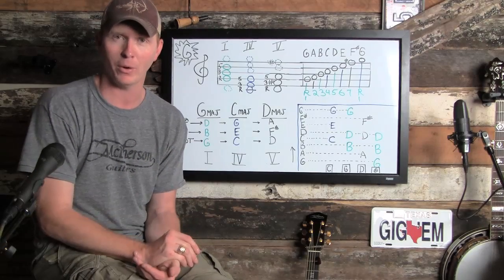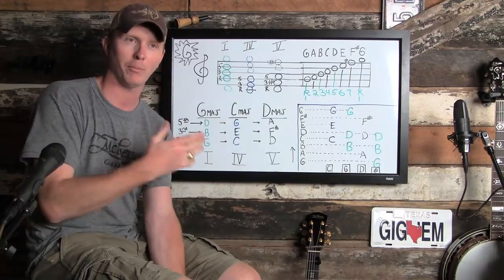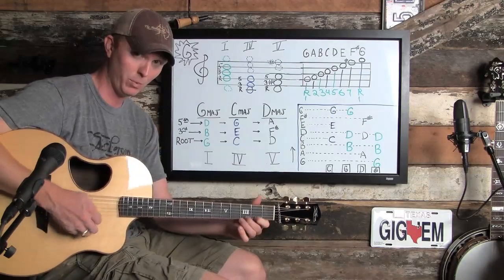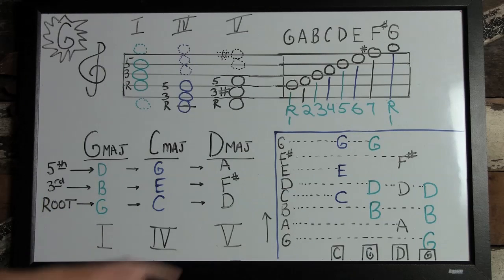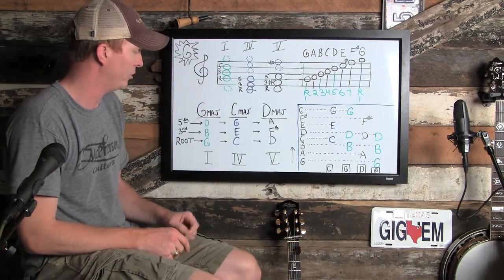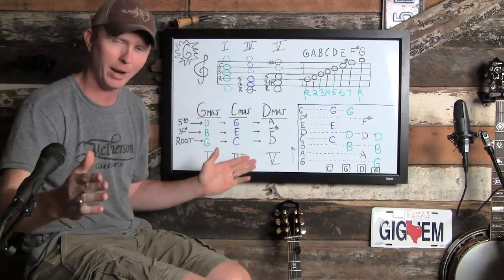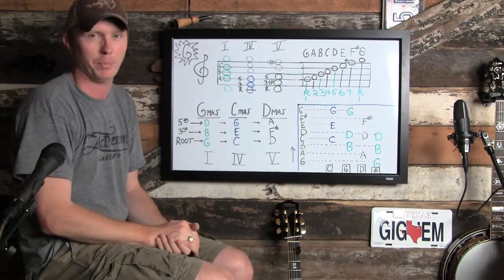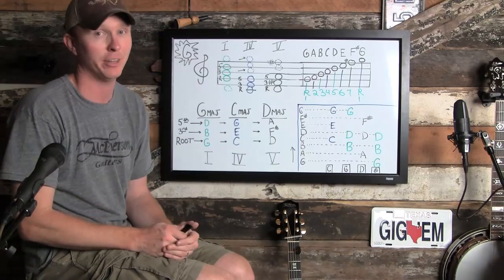Essential Chord Theory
Part 1 of 4 of a 30+ minute Chord Theory series – And, don't forget to "like" my facebook